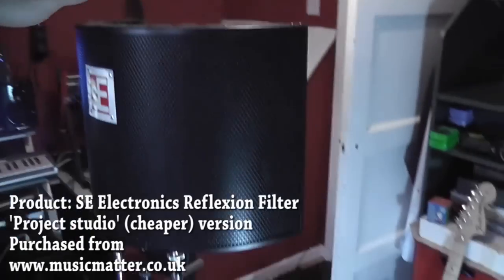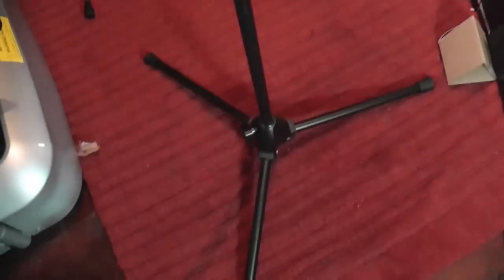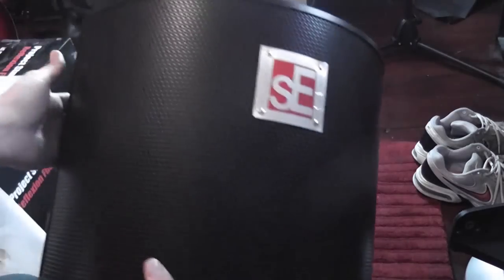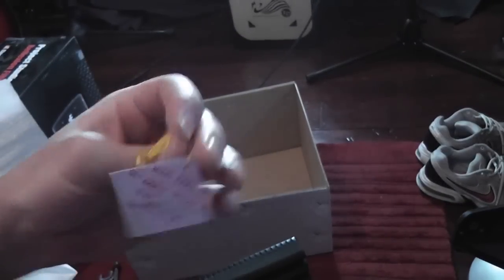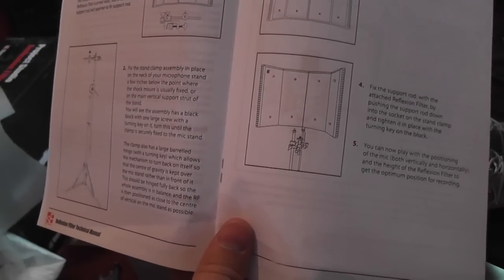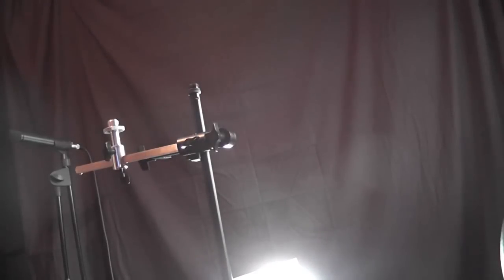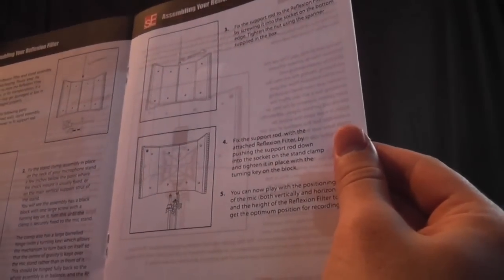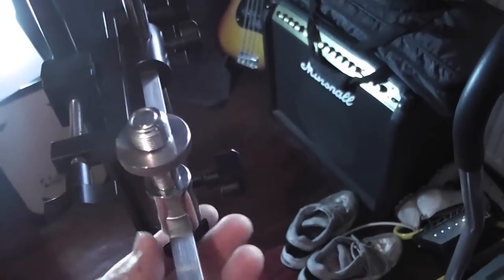SE Electronics Reflexion filter Un-Boxing and Assembly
portable vocal booth assembly how to put together construction manual unboxing un boxing spanner wrench